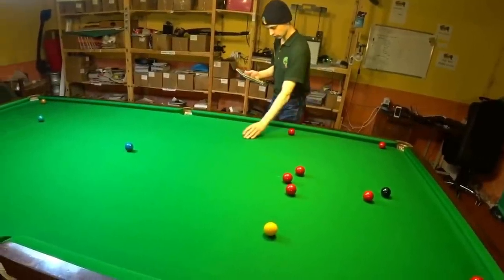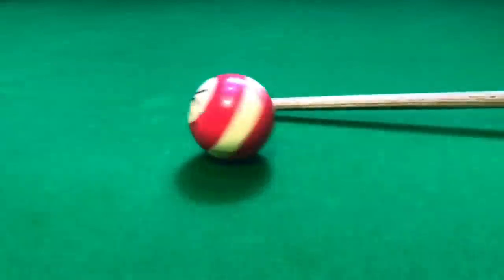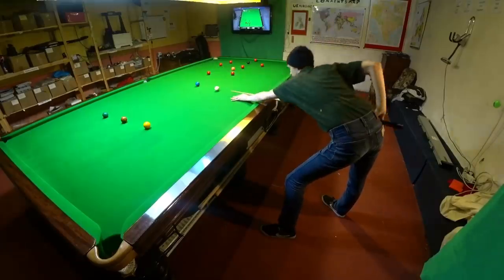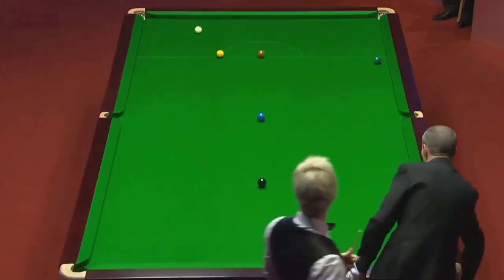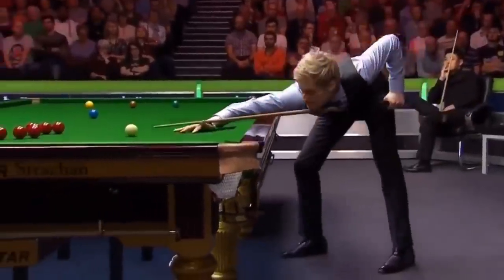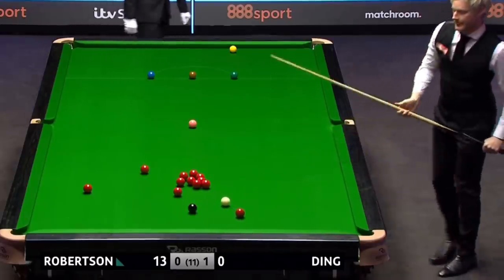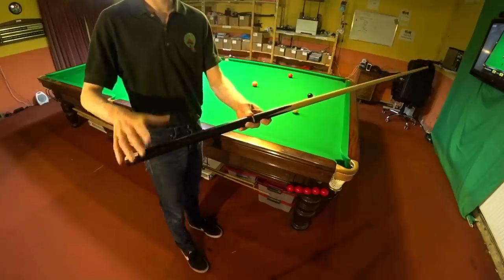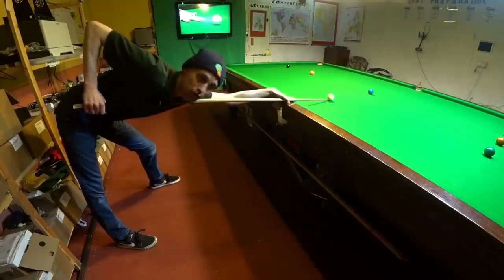How Neil Robertson Snooker Technique Works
How to Play Snooker and Neil Robertson Best shots. Snooker technique and training tips for exhibition shots with best cue power. Improve your cue action and Cue Ball Spin.  Break From Life explains how Neil Robertson technique works. Explaining the stance, bridge arm, cue arm, cue action and more.